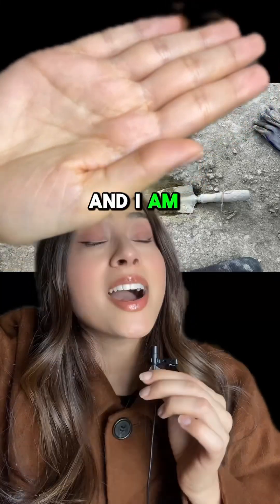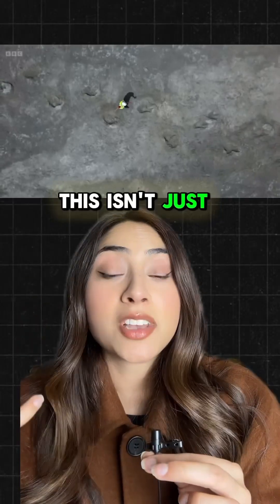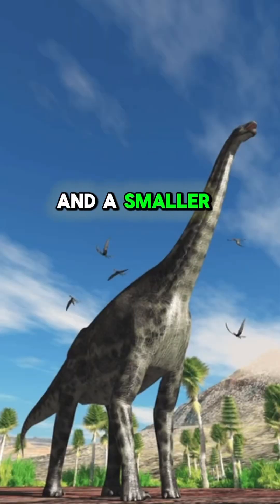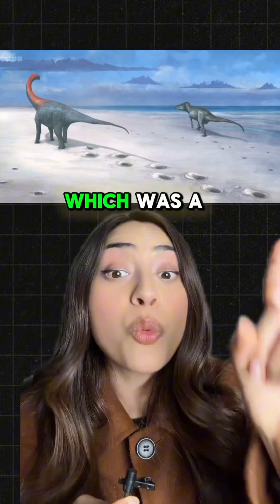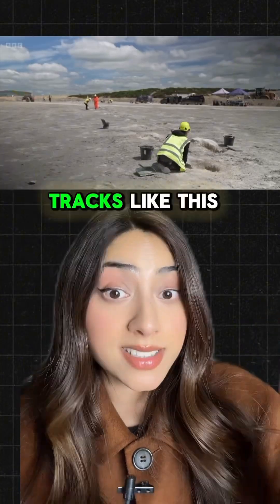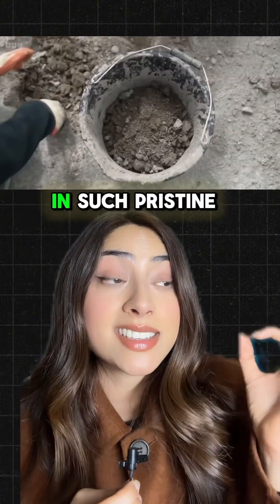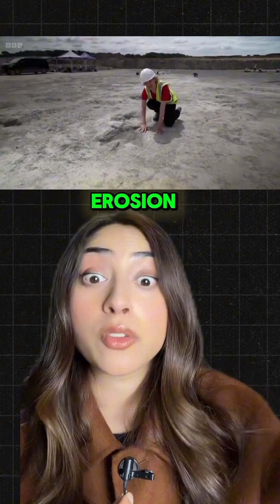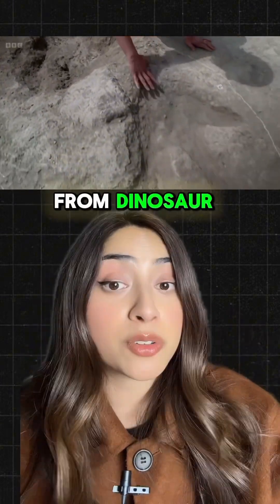200 Dinosaur Footprints Discovered In…